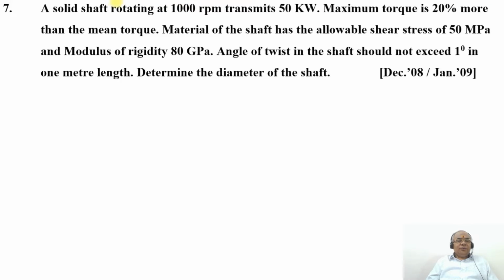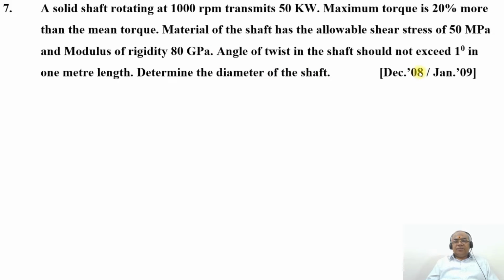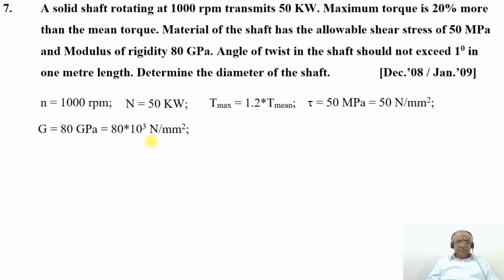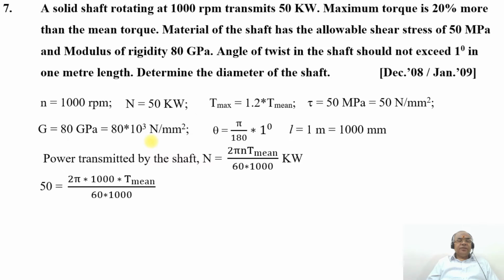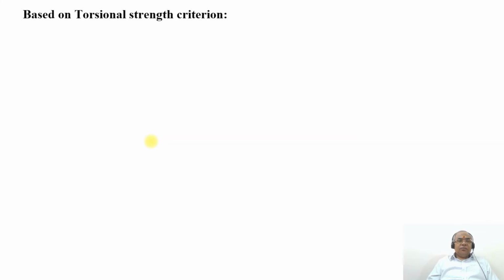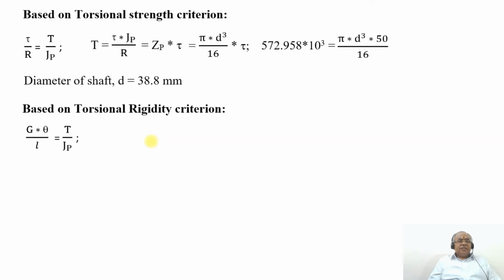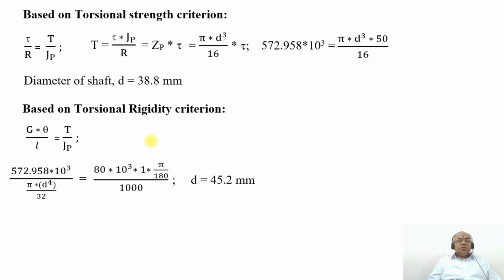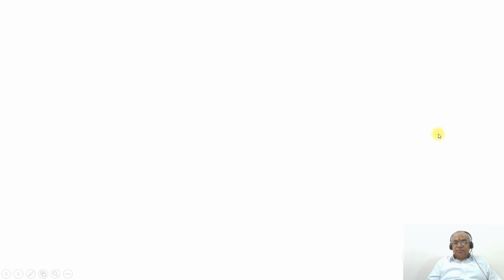7 PB SHAFT 7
Determine the diameter of the solid shaft, if power, speed, allowable shear stress, angle of twist and length